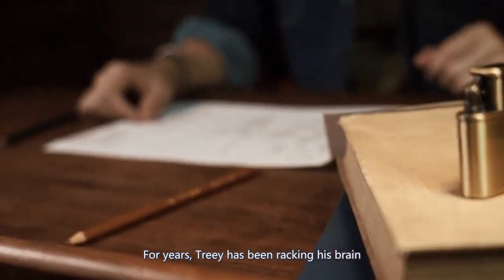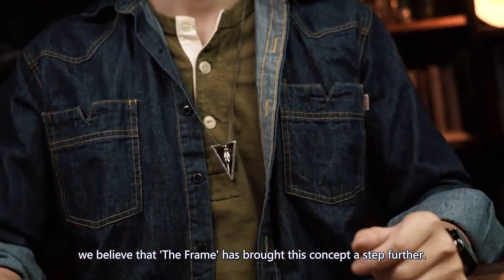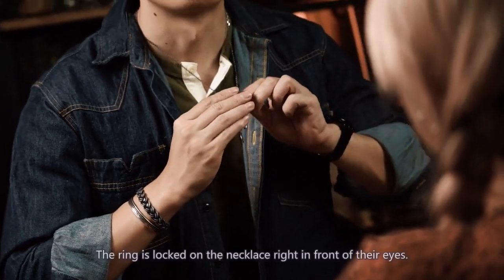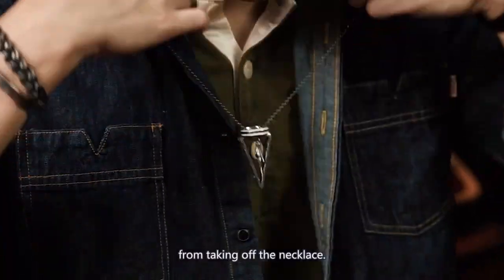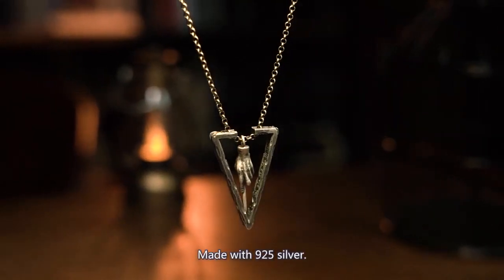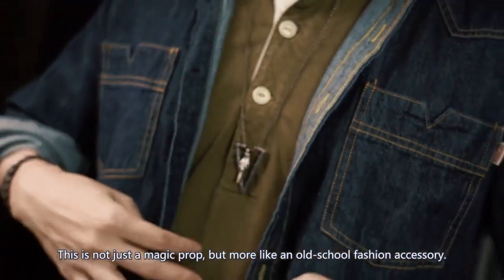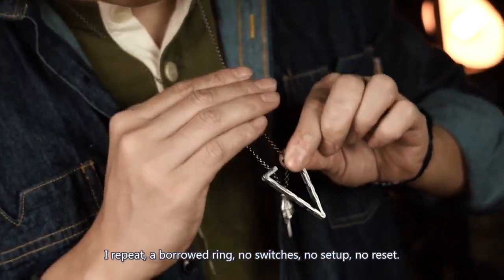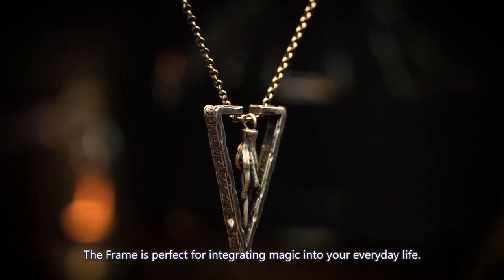The Frame - TCC & Terry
Empruntez une bague et passez-la dans le pendentif en argent. Découvrez les merveilles de ce nouvel EDC (tour toujours sur soi, performé au quotidien) !

Terry est un magicien talentueux et TCC est fier d'avoir produit plusieurs de ses créations. Chaque effet est une démonstration unique de sa créativité et de son ingéniosité.

Voici une nouvelle collaboration avec Terry pour vous présenter son dernier effet très naturel, The Frame !

Dans ses précédents numéros, vous remarquerez que Terry incorpore souvent des objets de tous les jours dans ses routines, estimant que le personnage d'un magicien doit apparaître comme une personne ordinaire dotée de compétences extraordinaires. The Frame ne fait pas exception et surprendra encore plus votre public.

Vous montrez un pendentif ancien qui orne votre cou et empruntez une bague à un spectateur. Le diamètre de la bague est nettement plus petit que celui du pendentif. D'un geste rapide, l'anneau semble traverser le pendentif et s'accrocher à la chaîne de votre collier.

Les spectateurs auront beau manipuler l'anneau, ils ne pourront pas l'enlever sans retirer le collier de votre cou.

La beauté de The Frame réside dans sa simplicité - aucun mécanisme physique d'ouverture et de fermeture n'est impliqué et aucune installation préalable n'est nécessaire. Vous pouvez l'exécuter n'importe quand et n'importe où, et même le remettre au public pour qu'il l'examine.

À l'origine, The Frame était rectangulaire et entourait un pendentif en forme de robot mécanique. Cependant, Terry s'est ensuite inspiré des Reliques de la Mort de Harry Potter et a modifié le cadre en triangle pour qu'il ressemble à la cape d'invisibilité. Le pendentif représente une baguette magique, un objet de sorcier par excellence, et la bague du spectateur représente le dernier artefact manquant des Reliques de la mort : la pierre de résurrection.

Le cadre est fabriqué en argent sterling 925 avec le même souci du détail et du travail artisanal que les vrais bijoux en argent. Le cadre extérieur est gravé de caractères cunéiformes de type babylonien et présente un aspect usé et vieilli qui rappelle la texture des ruines antiques. En outre, le roi des diamants est gravé dans le cadre pour une révélation ou une prédiction polyvalente.

Caractéristiques :
La bague du spectateur peut être examinée à tout moment, sans qu'aucun interrupteur ne soit nécessaire.
Automatique, aucune installation préalable n'est nécessaire.
Fabriqué en argent sterling 925 avec un véritable savoir-faire de bijoutier en argent.
Inspiré par les Reliques de la Mort de Harry Potter, cet anneau a un air d'antiquité.
Révélateur polyvalent du roi de carreau pour l'effet blister.